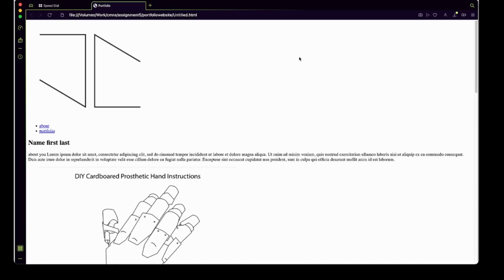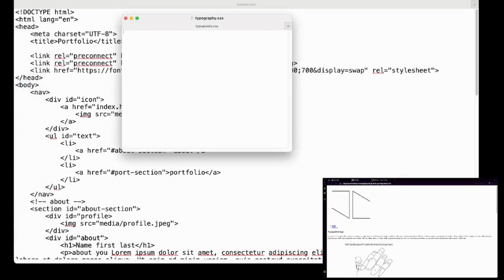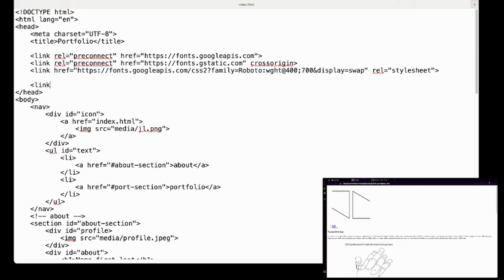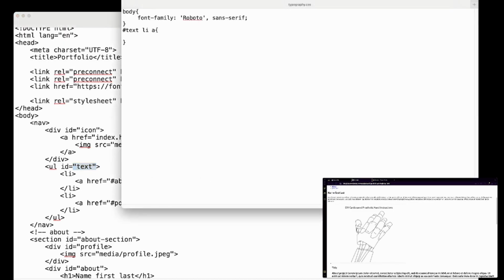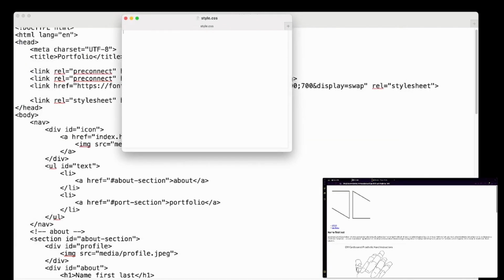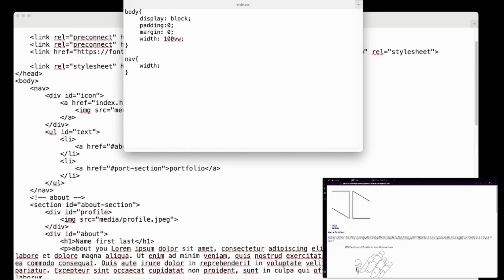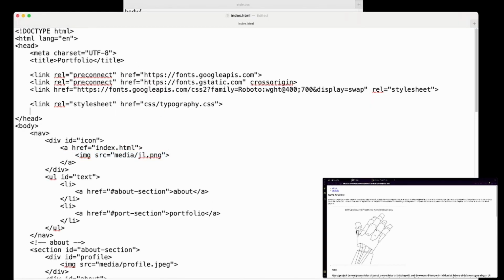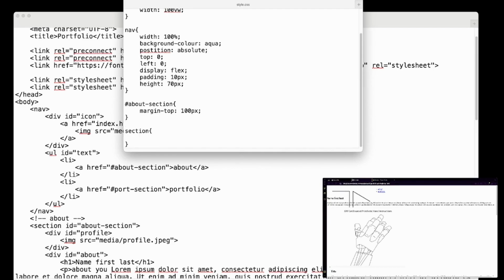CSS pt 1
Setting up font and css